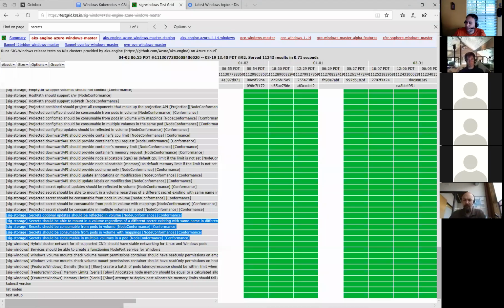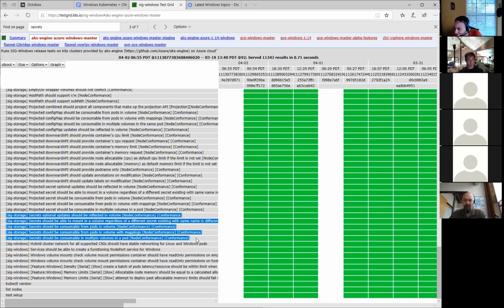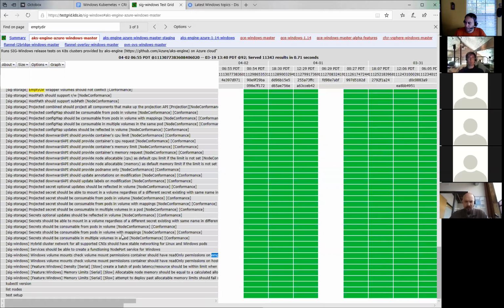Kubernetes SIG Windows 20190402